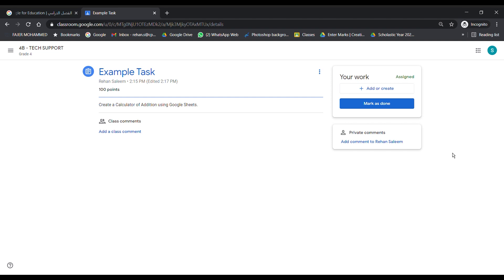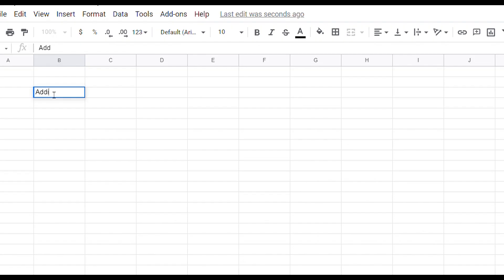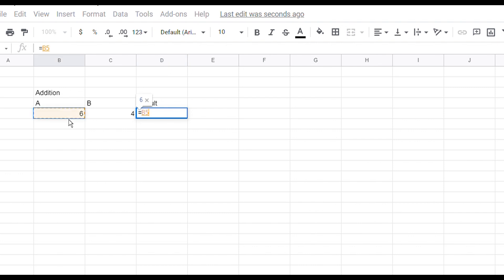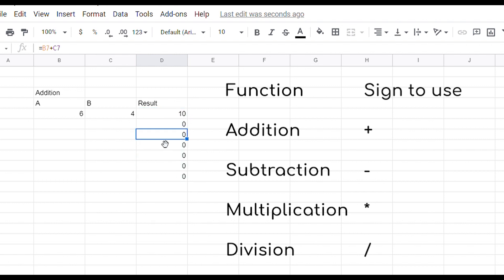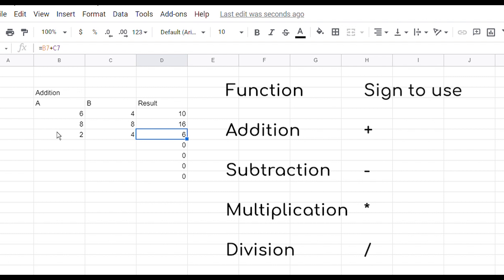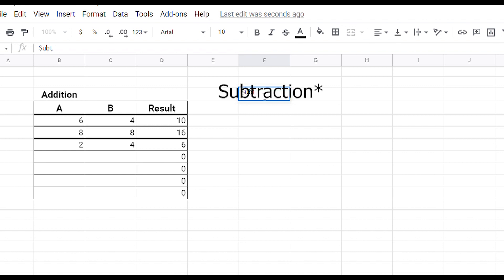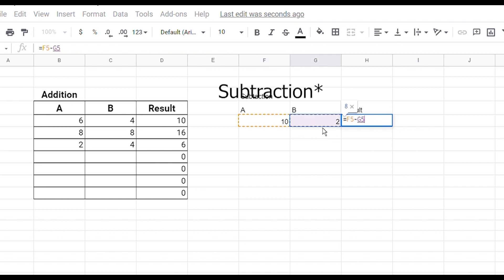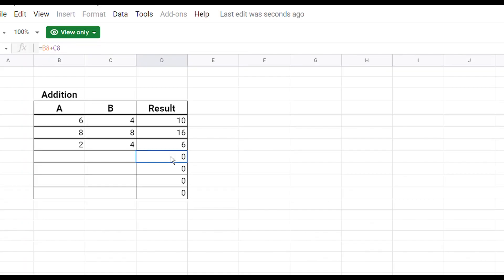Addition Formula, using Google Sheets.